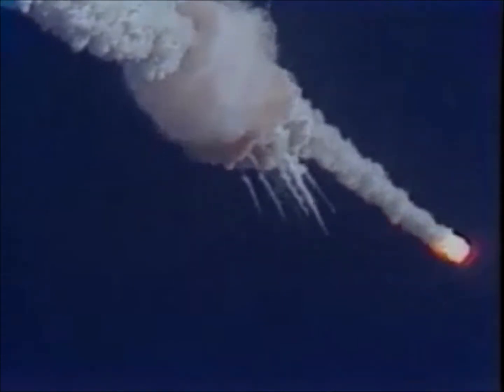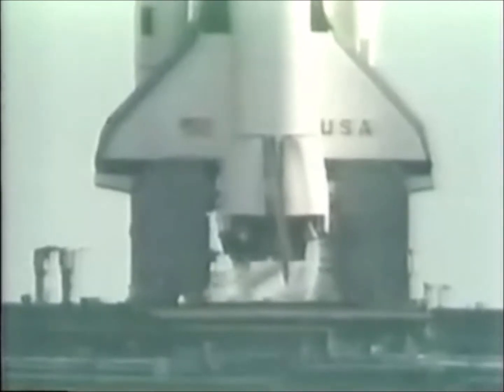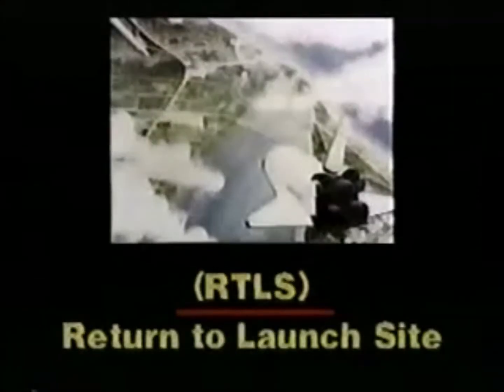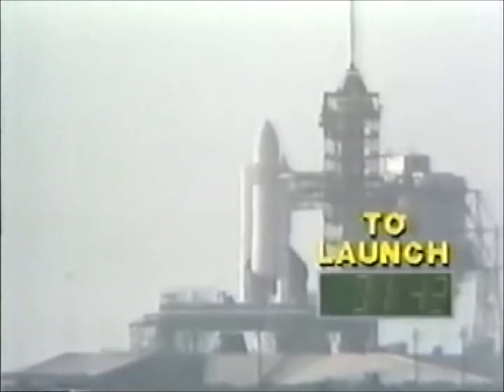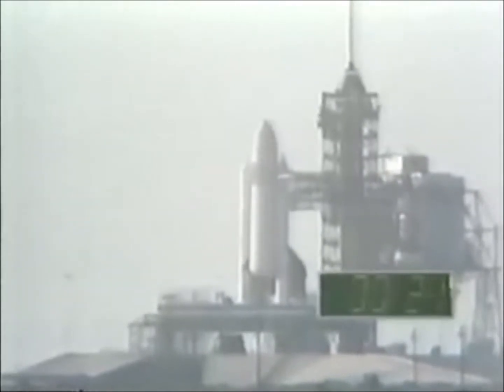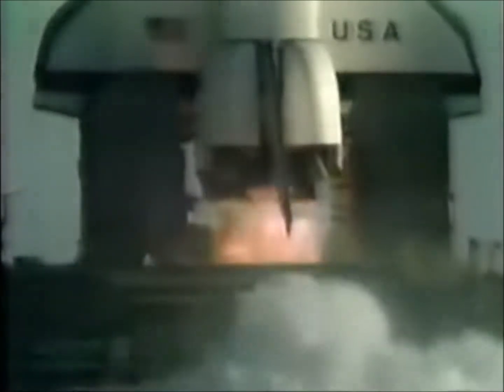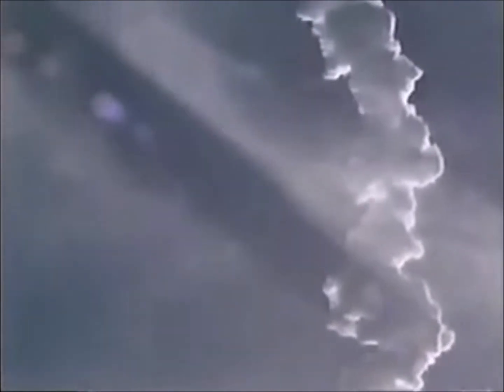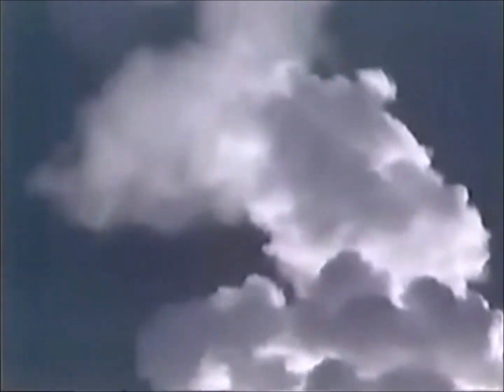It's Science Time! part 030